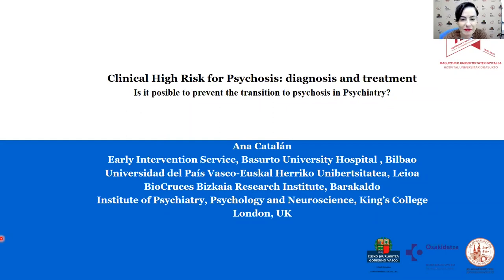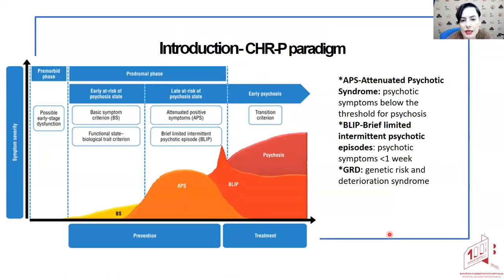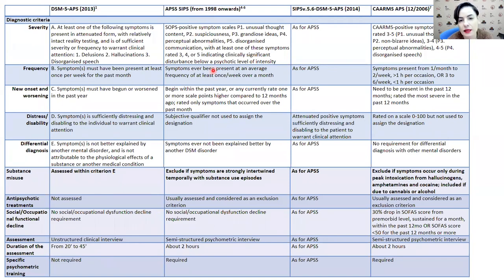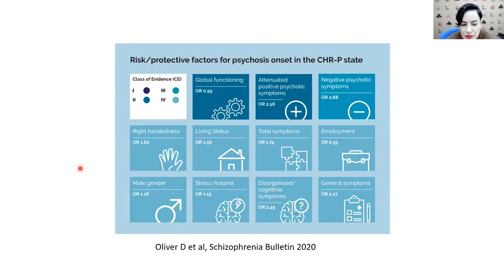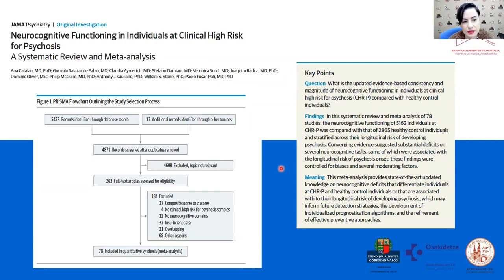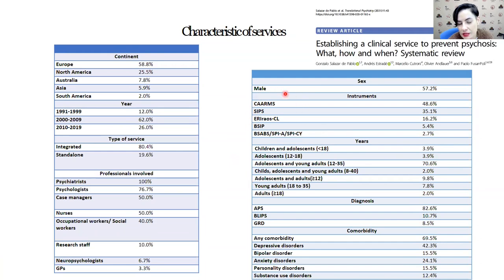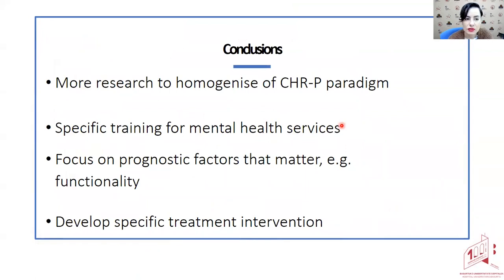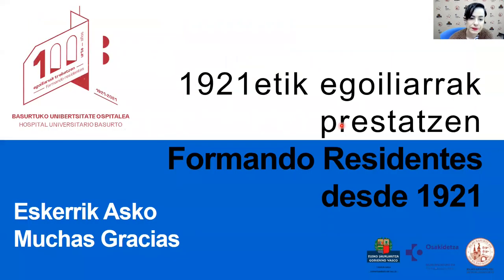OSI Bilbao Basurto ESI. Clinical High Risk for Psychosis diagnosis and treatment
Psikiatriako webinarra: "Clinical High Risk for Psychosis diagnosis and treatment"
Bilbo-Basurtuko ESI.
Ana Catalán Alcántarak aurkeztua 2022/03/04an Basurtuko Unibertsitate Ospitalean.
Basurtuko Unibertsitate Ospitalaren Osasun Prestakuntza Espezializatuaren mendeurrena 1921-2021.

Webinar Psiquiatría:  "Clinical High Risk for Psychosis diagnosis and treatment"
OSI Bilbao Basurto.
Impartido por Ana Catalán Alcántara el 04/03/2022 en el Hospital Universitario Basurto.
Centenario Formación Sanitaria Especializada FSE Hospital Universitario Basurto 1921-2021